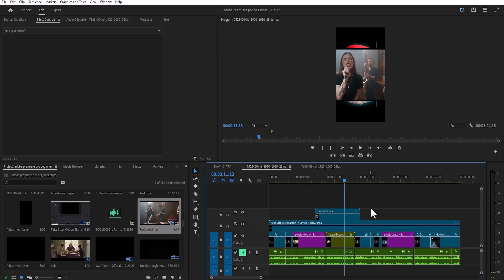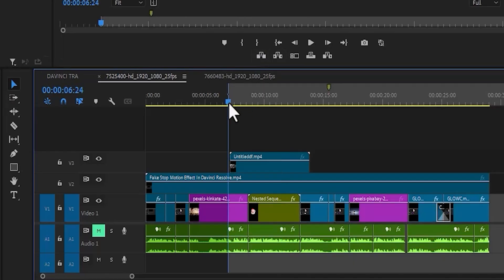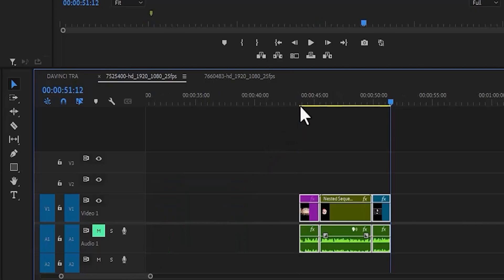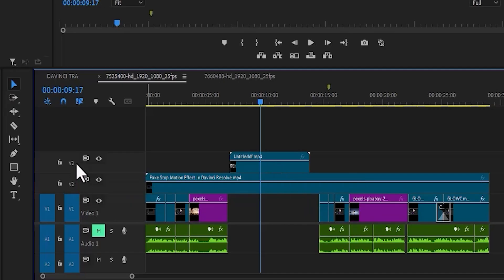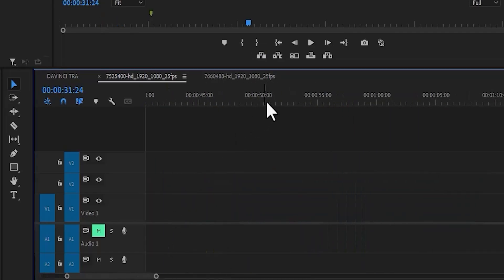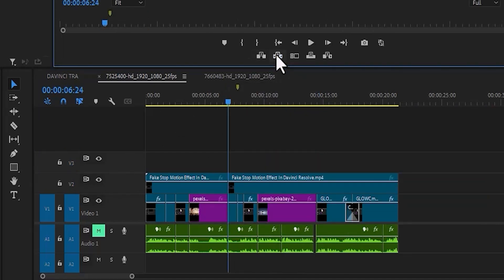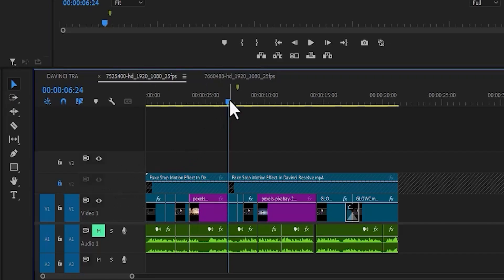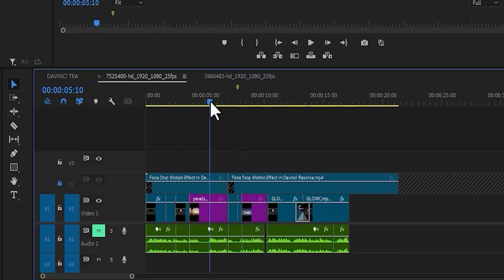How To Insert And Extract Clips In Premiere Pro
How to Insert and Extract Clips in Premiere Pro 🔥 | Easy Editing Tips for Beginners

Want to speed up your editing workflow in Premiere Pro? In this step-by-step tutorial, I’ll show you exactly how to insert clips into your timeline and how to extract clips with precision — perfect for trimming, rearranging, and editing faster. Whether you’re working on a YouTube video, short film, vlog, or social media content, mastering these tools will save you time and improve your editing flow.

📌 What You’ll Learn:
✅ How to insert clips into the timeline without overwriting
✅ How to extract and ripple delete clips
✅ Keyboard shortcuts for faster editing
✅ Pro tips to keep your timeline clean and organized

🎬 Whether you’re a beginner or experienced editor, this is a must-know Premiere Pro skill!

🚀 Timestamps:
00:00 Intro